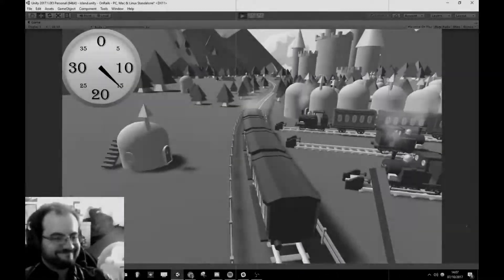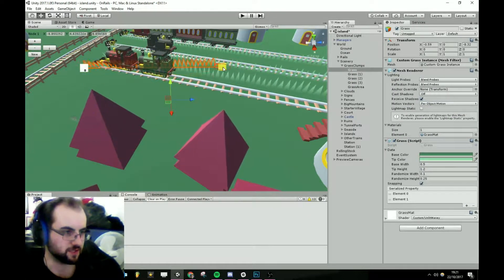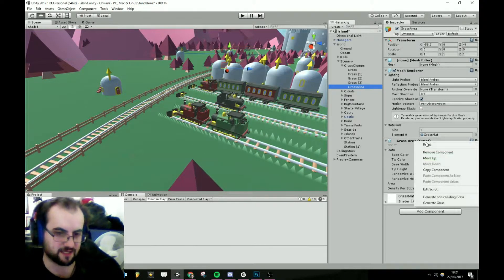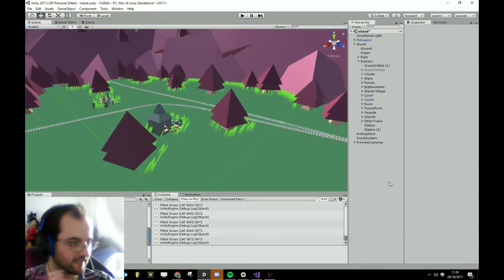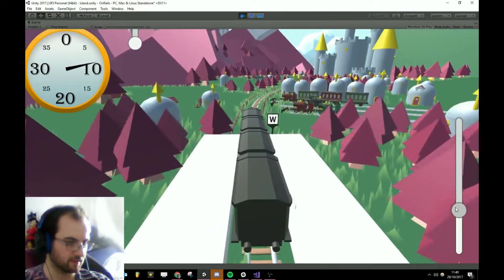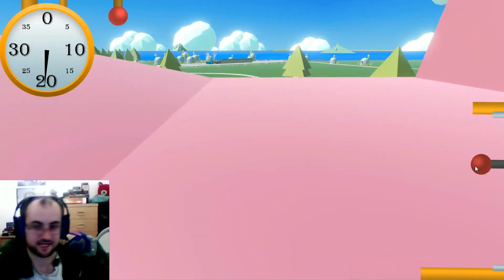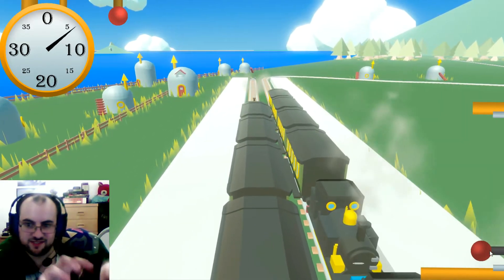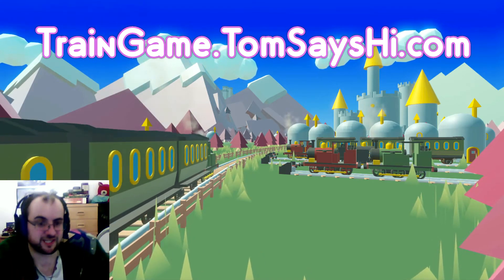Making a better Train Game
I like Trains so I finally finished making a Video Game with Trains in it.

THE MYSTERY BOX is looking for contributions from Game Developers! if you're interested!

We go from concept to Show Floor with TRAINS.
Thank you to @GenderTruckery and @RagePyro for helping me test this and for exhibiting it on Milo's Mystery Box at EGX! (They got into the Leftfield collection!)

Oh, the Mystery Box (and this silly little train game) also got noticed in a Guardian Article: